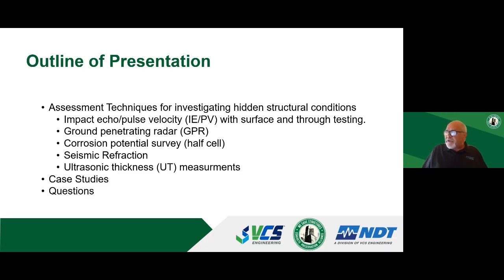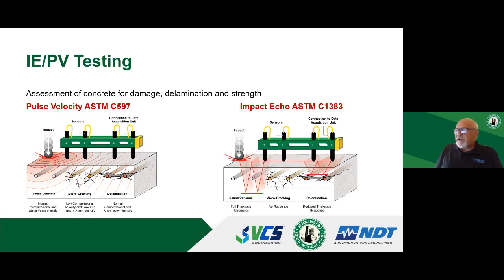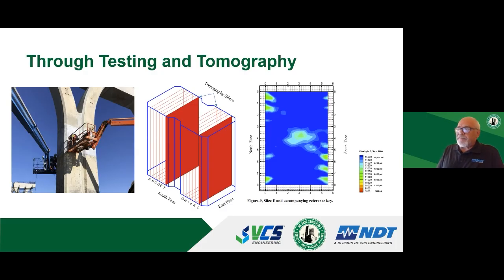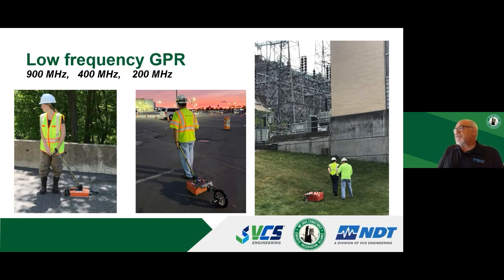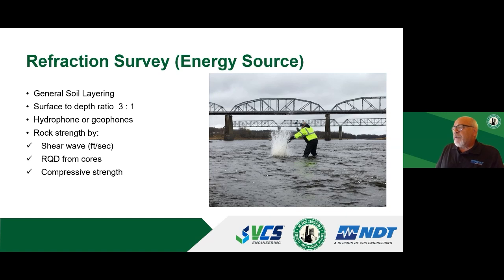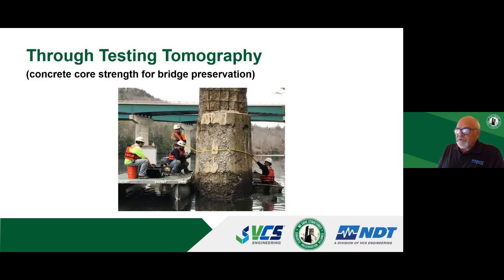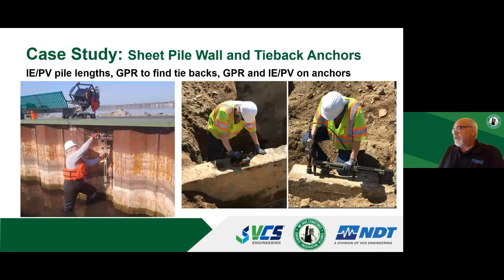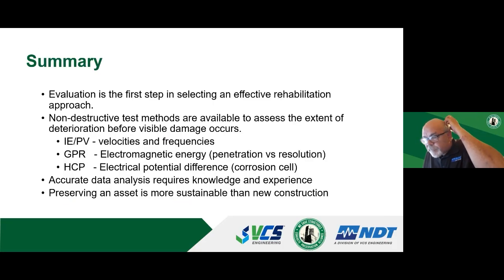Uncovering the Unknown: Investigating Hidden Structural Conditions | Advance Assessments | Part 4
What happens when you're tasked with assessing a structure—but there are no original plans to guide you? This is the reality for many aging bridges, tunnels, dams, and marine structures. Foundations are often hidden, undocumented, and deteriorating quietly beneath the surface.

For engineers and asset owners, the inability to “see” what lies below presents a serious risk. Without a clear understanding of what you're working with, it's difficult to make informed decisions about load ratings, repairs, or long-term maintenance. Fortunately, modern non-destructive testing (NDT) methods offer a way forward.

This session explores how advanced techniques—like ground-penetrating radar, impact echo, pulse velocity, and half-cell potential testing—can reveal critical information about unknown foundations and subsurface conditions. These tools are transforming how we investigate structures when blueprints are missing, and risks are high.

Join us to learn how these testing methods are being applied in the field, what kinds of insights they can uncover, and how they support more confident, cost-effective decisions for infrastructure preservation.